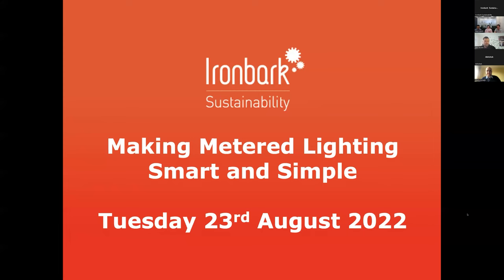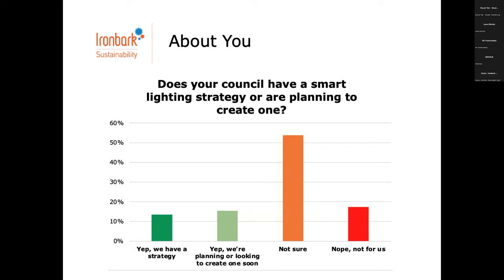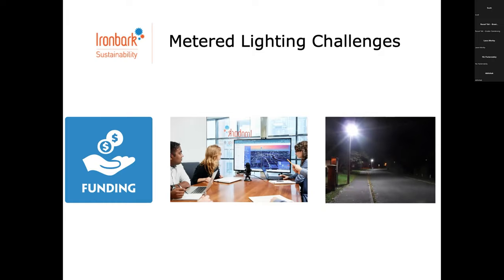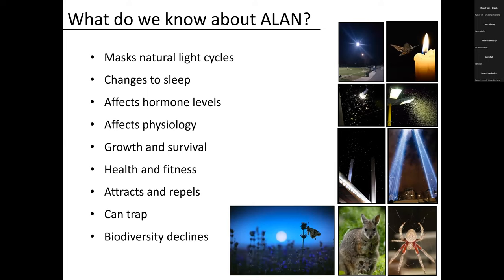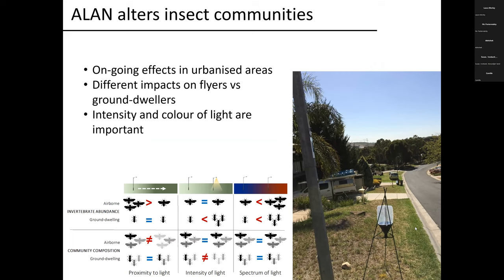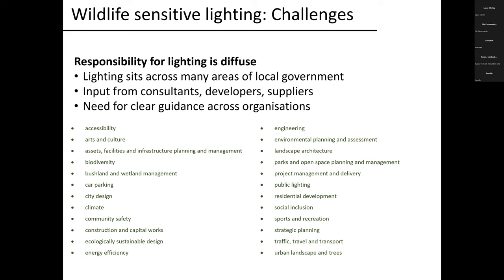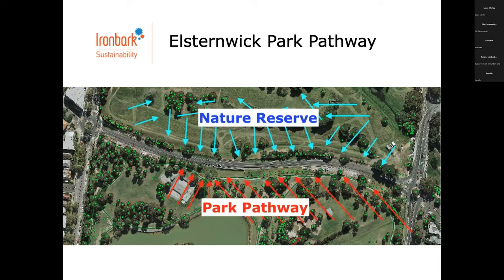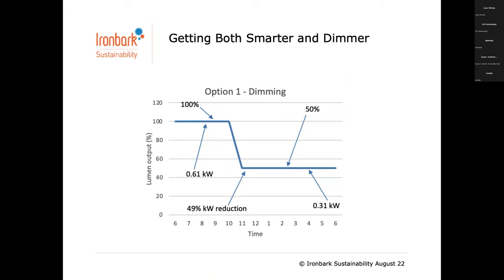Making Metered Lighting Smart And Simple - 23 Aug 2022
Recording of our webinar on metered lighting, held via Zoom on Tuesday August 23rd 2022.